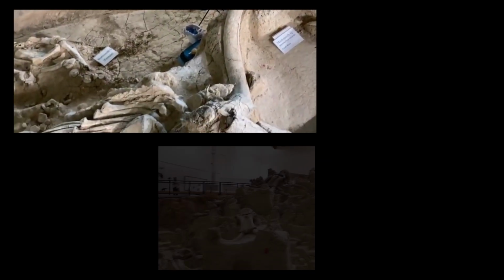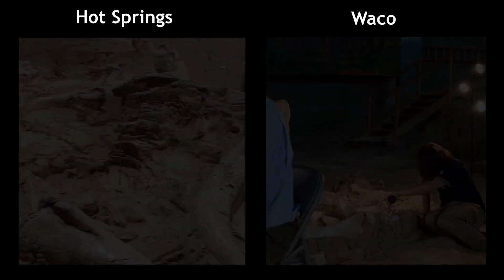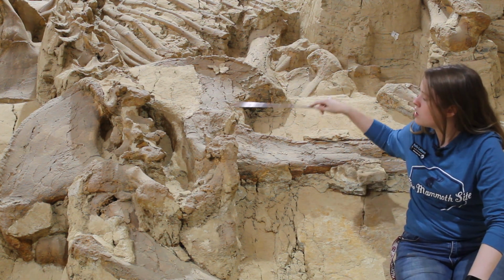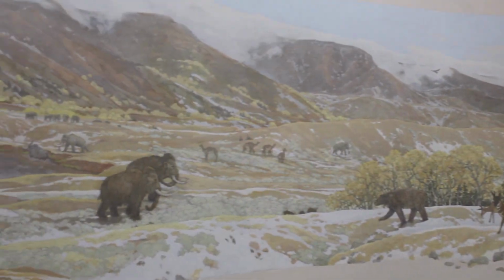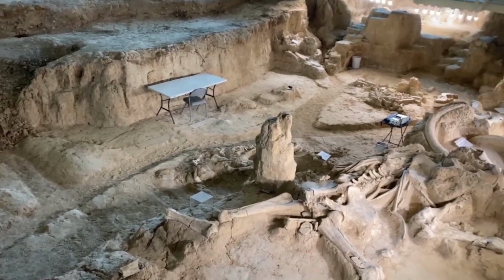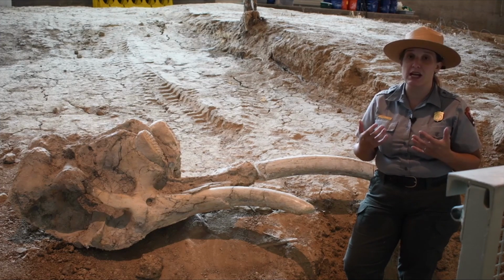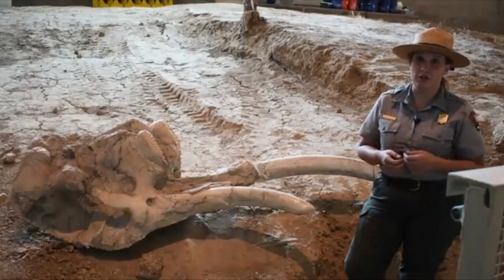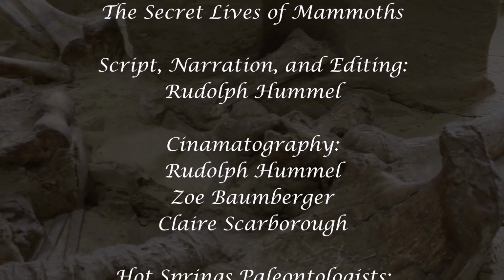The Secret Lives of Mammoths (collab with Waco Mammoth National Monument!)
Ever wondered how Waco Mammoth National Monument and The Mammoth Site are the same? How they're different? Learn more in this video, made in collaboration with Waco and SDSMT Paleontology grad student Rudolph Hummel!